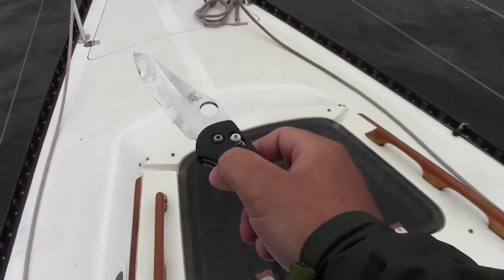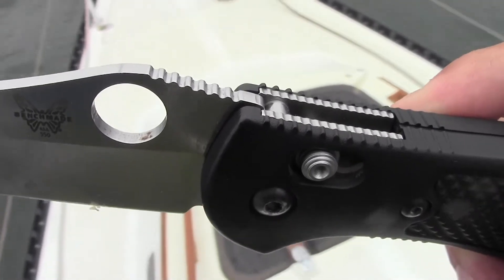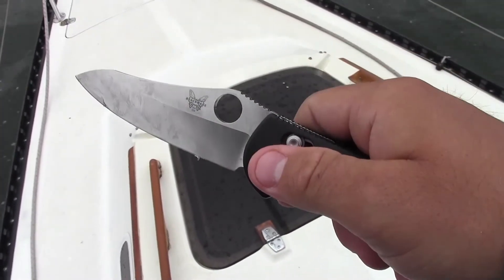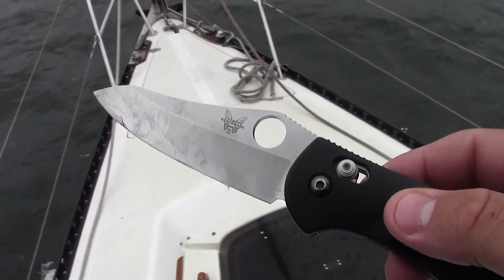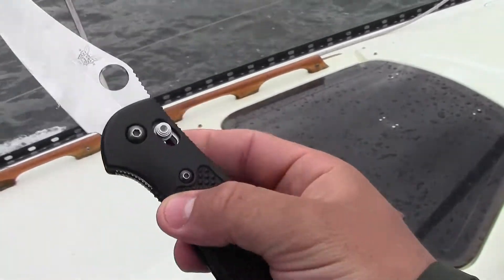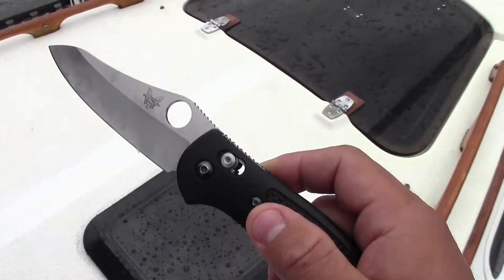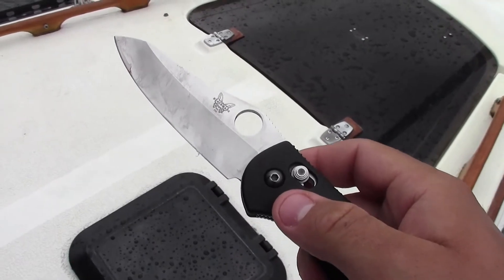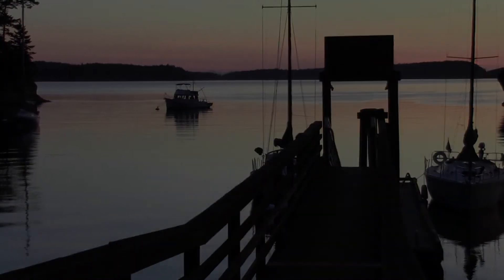Benchmade Griptilian: 2 Minute Review by TheGearTester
I've been using Benchmade knives for a number of years. The large Benchmade Griptilian is my favorite. It has excellent ergonomics and a blade that comes razor sharp from the factory. The 154cm steel holds and edge well and is relatively easy the sharpen.